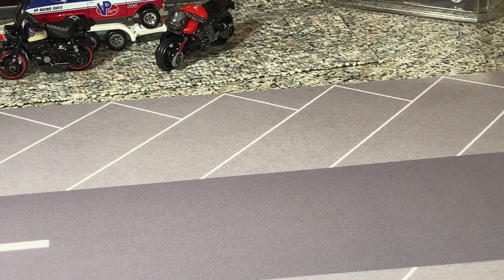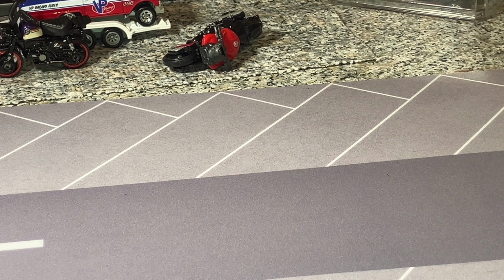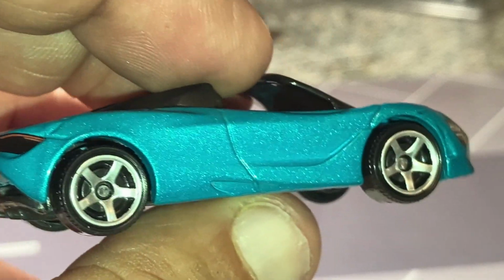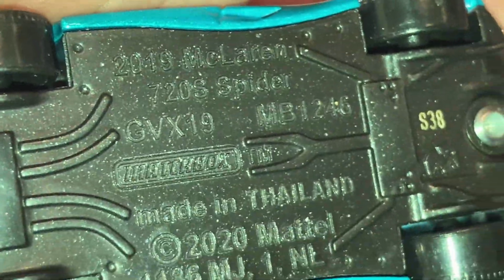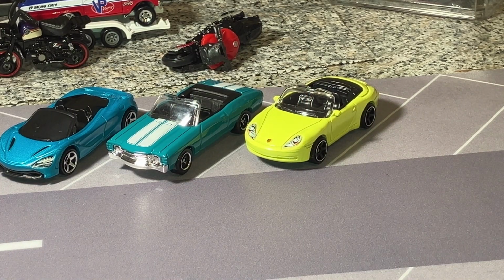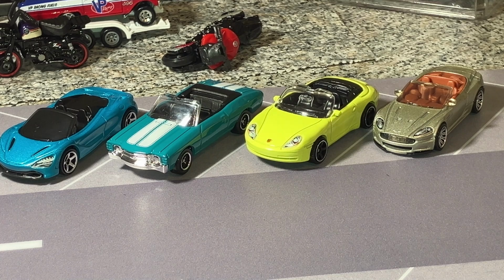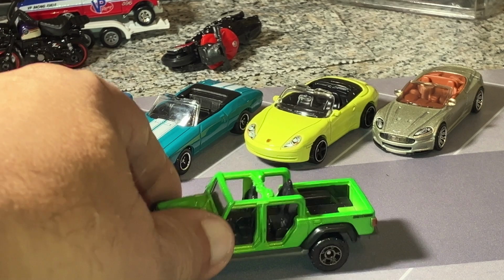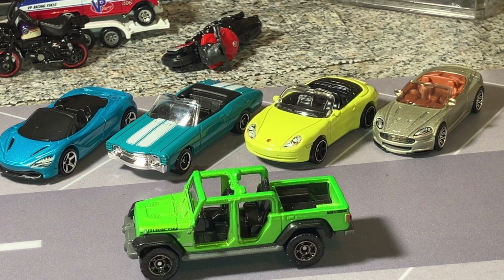Matchbox Blues Highways II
Let's check out this 5 pack